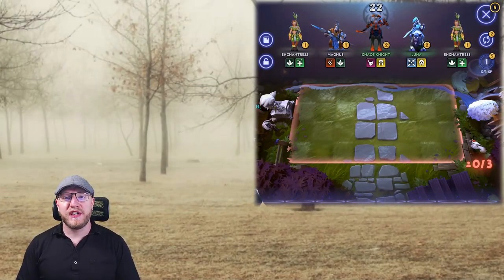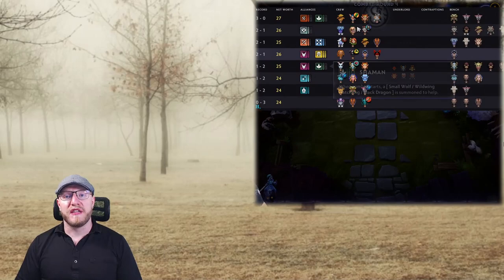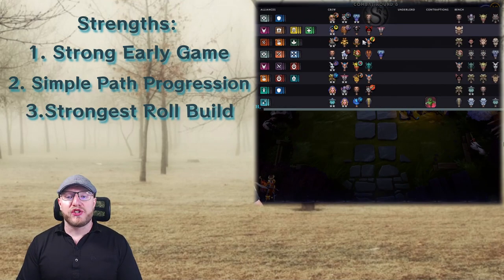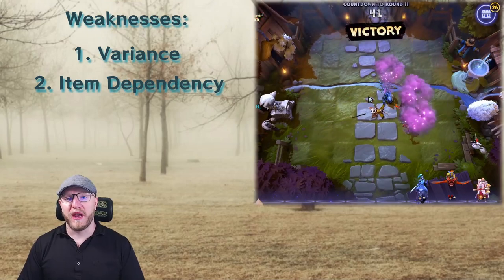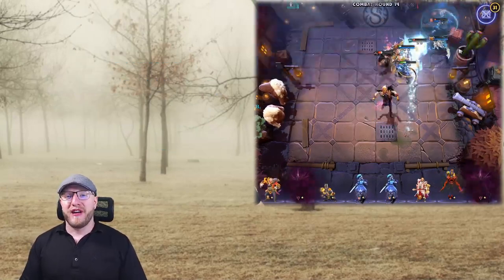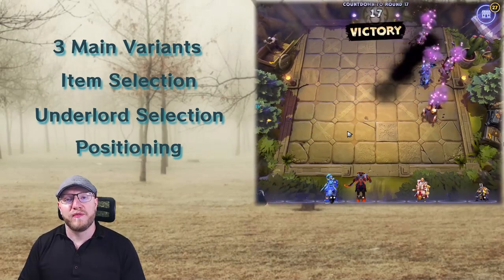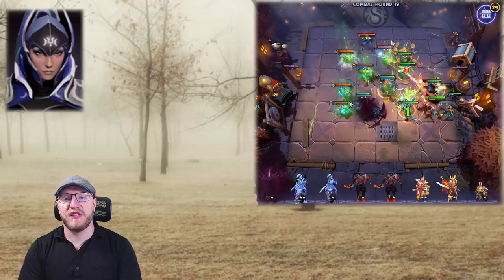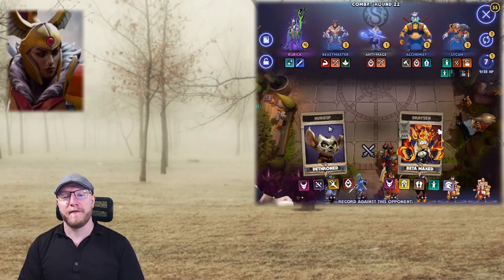Comprehensive Knights Guide to Dota Underlords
Part 1 of my in-depth analysis of everything to do with the Knights alliance, including which heroes to buy, which underlords to pick, the best item choices at each tier and a short positioning guide.

As always any comments or discussion welcome and i'll try to respond in the comments. As I mention in the video some of what is discussed builds on fundamentals covered in my roll builds guide which you can find here:

And also I promised a link to the Brute Poison guide which you can find here: